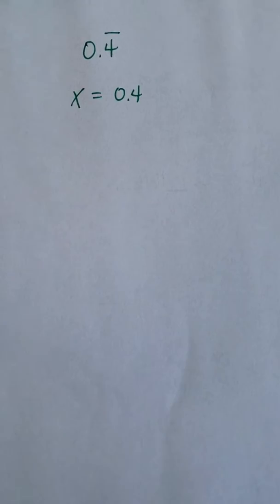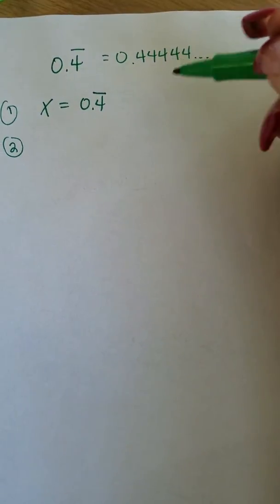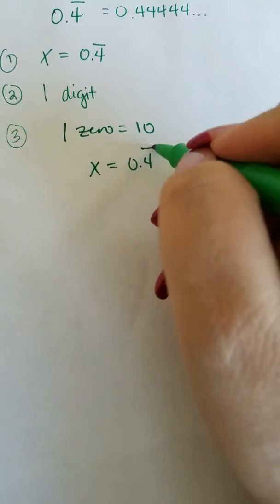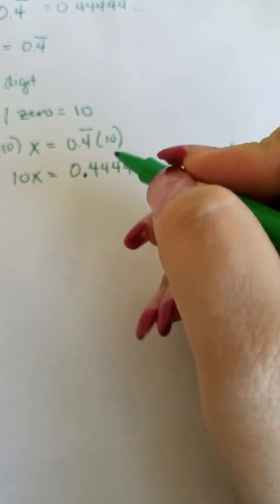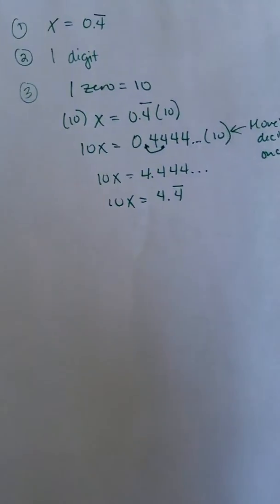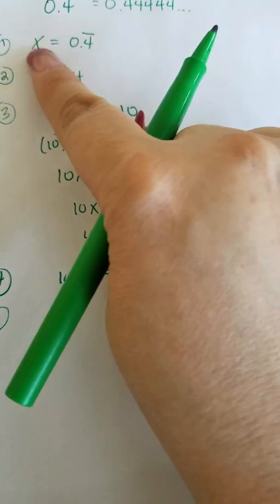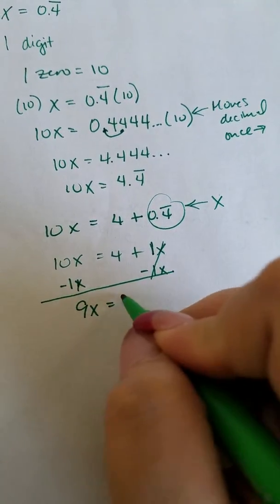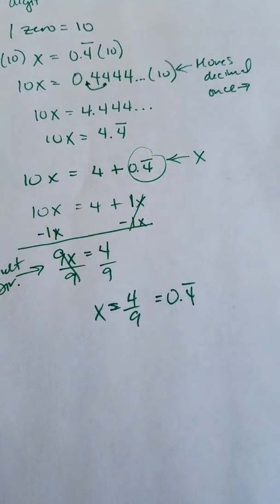Repeating Decimal Ex 2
Another video on converting a repeating decimal to a fraction.